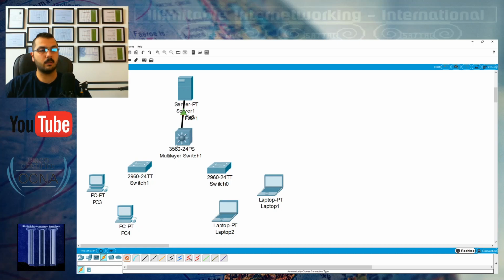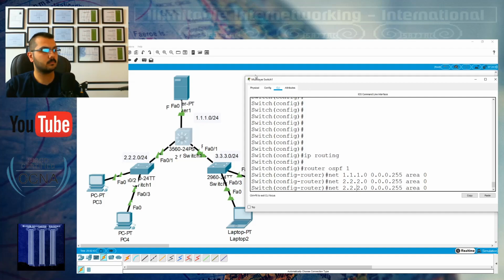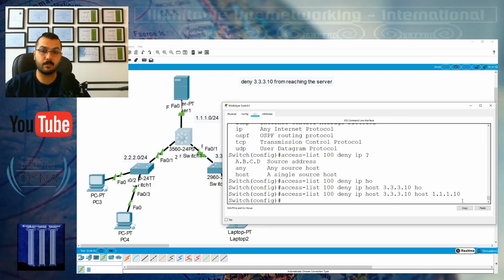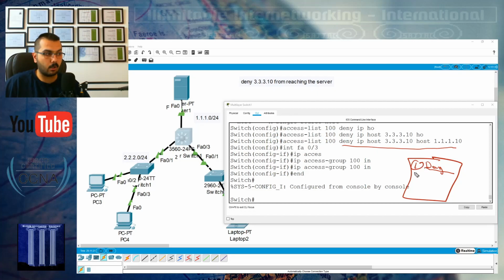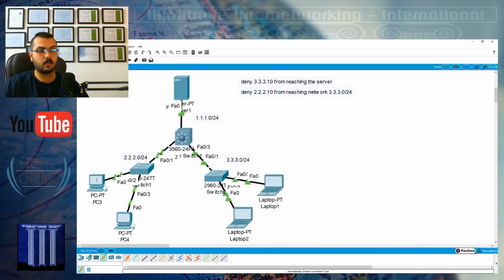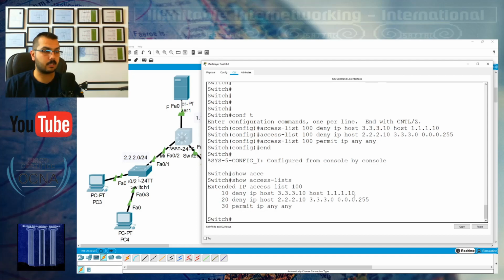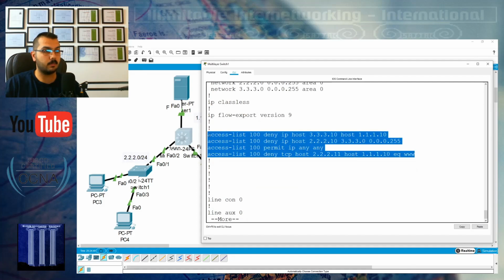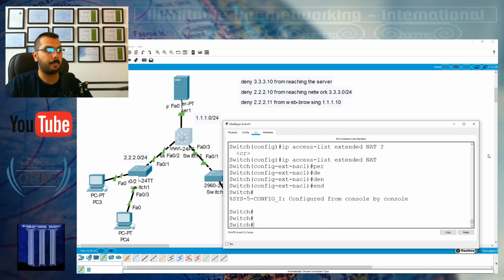63 - CCNA 200-301 - CH5: ACL - LAB2 Extended ACL